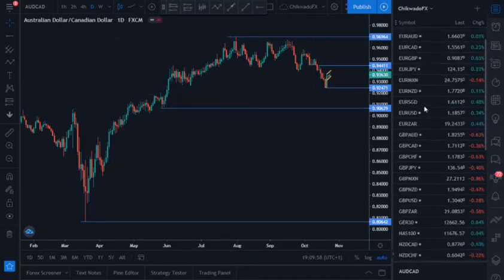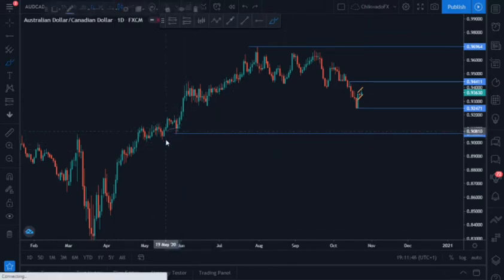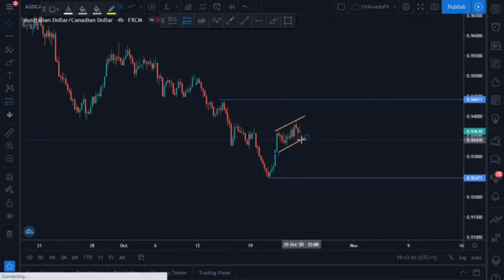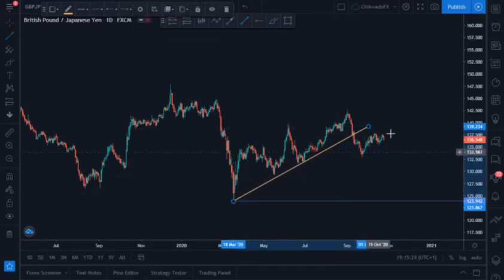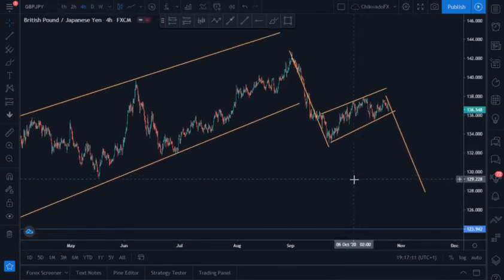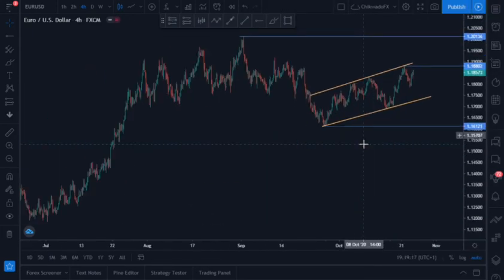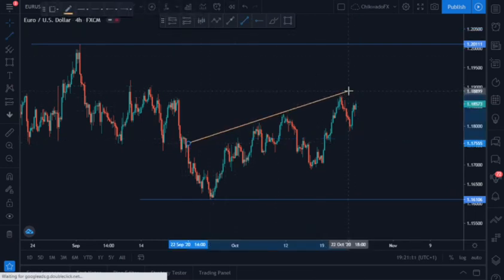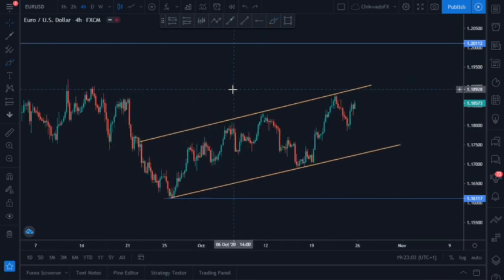Weekly Market Breakdown (AUDCAD, GBPJPY and EURUSD)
• Recommended Brokers